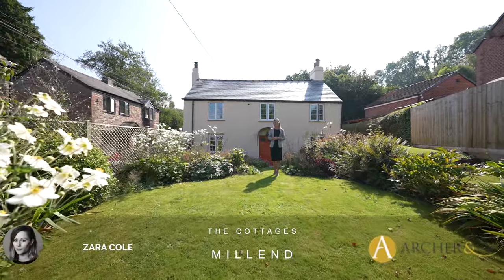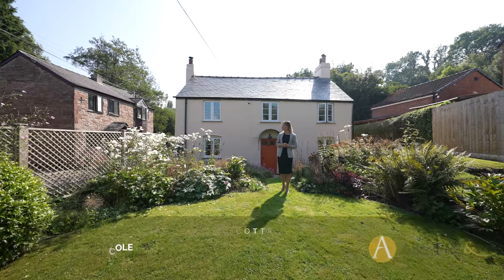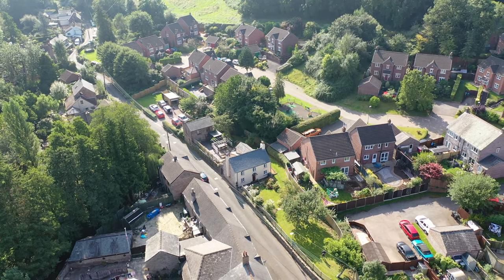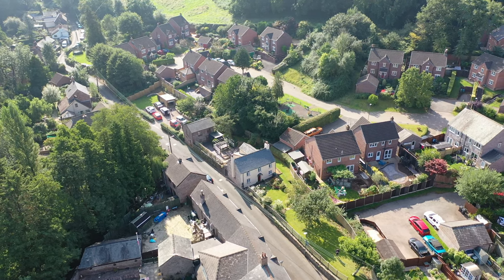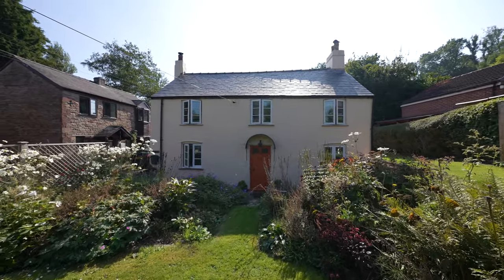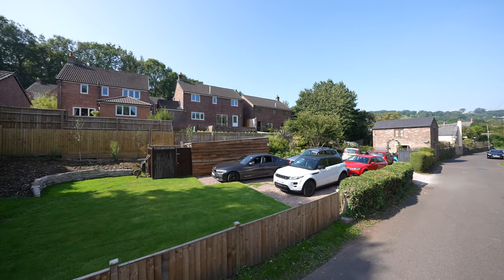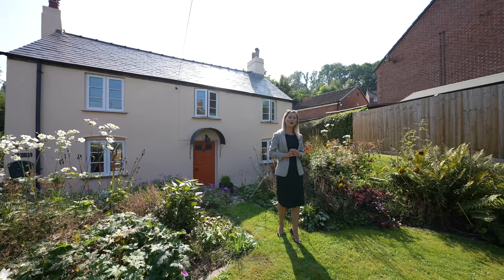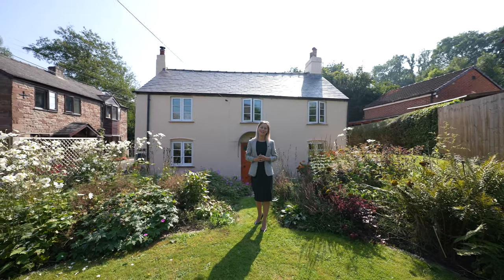Brooklyn | Archer & Co